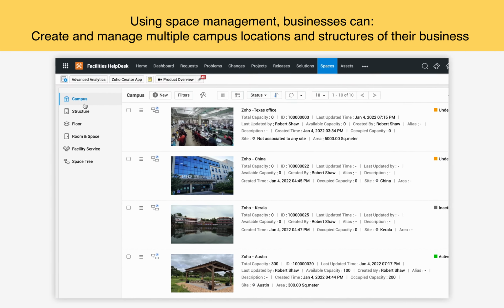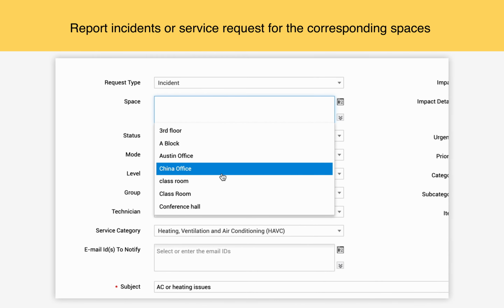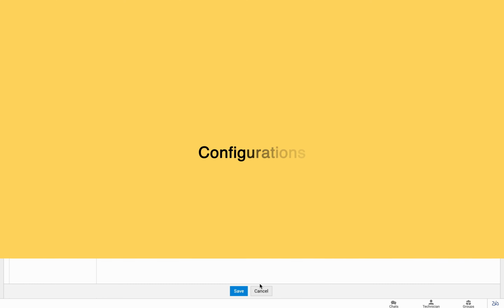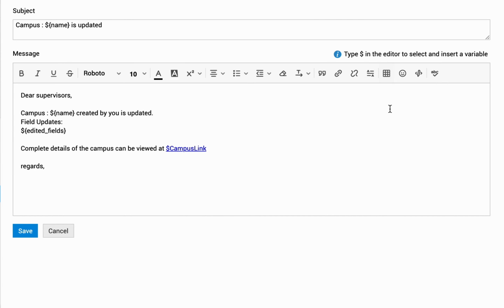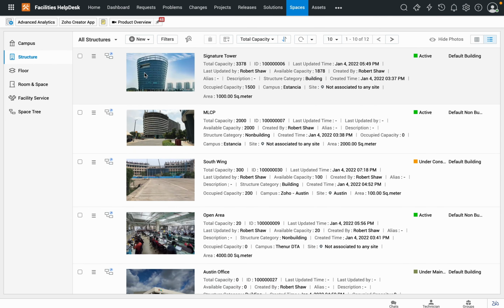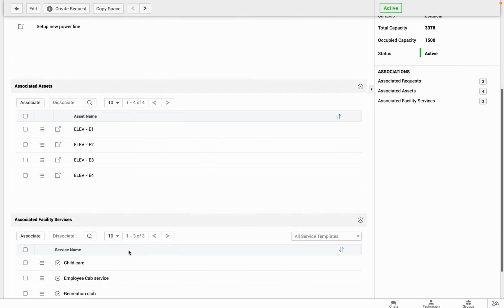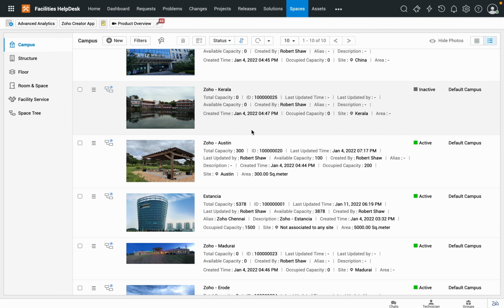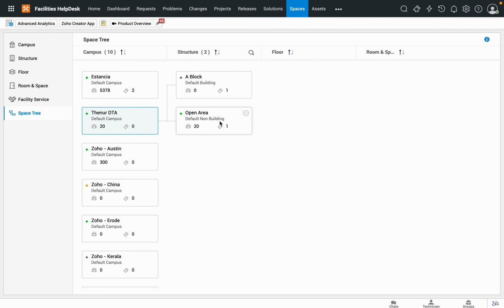Introducing space management for the facilities service desk instance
In this video, we will learn how to manage your organization's physical infrastructure using the space management module available in the facilities service desk instance of ServiceDesk Plus.